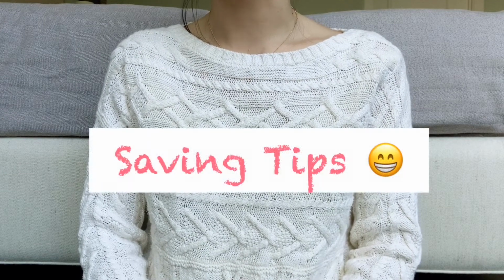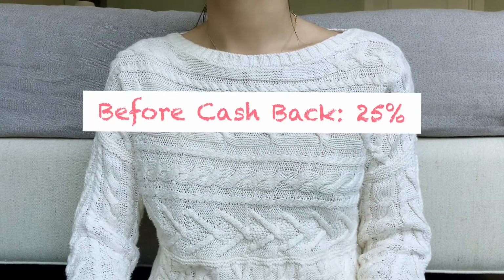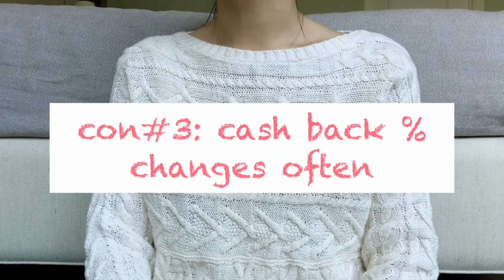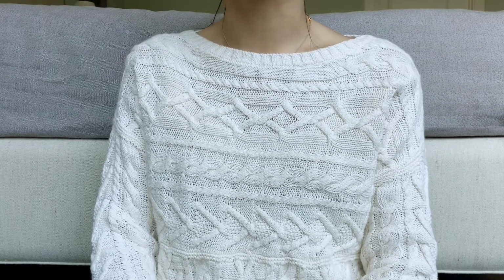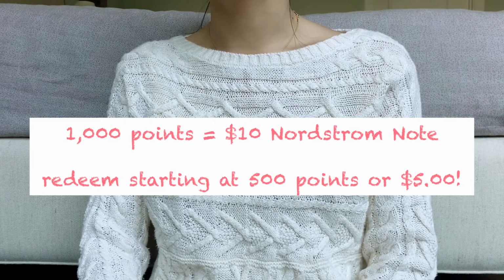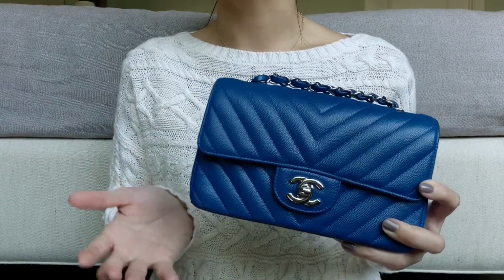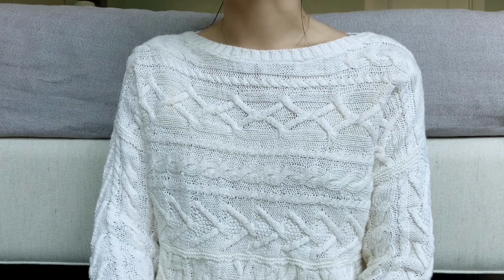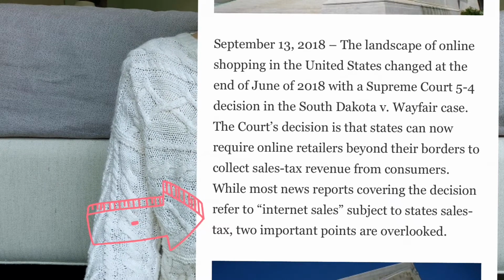🛍 LUXURY SHOPPING 🛍 || 3 SAVING TIPS || FALL PREP || BLACK FRIDAY/CYBER MONDAY/END OF YEAR SALE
This is part of the video series I started in Oct to prepare for fall/holiday shopping.  Today, I am sharing with you my 3 favorite shopping tips (see time stamps below).  They have helped me save hundreds of dollars over the years, including saving on a Chanel medium classic flap.  Hope they can help you with the upcoming Black Friday/Cyber Monday sales where you can save a little when you are shopping for your loved ones or yourself!  Happy Shopping! xoxo 😊

⏰ Time Stamps:
🕖 Cash Back Websites (example + pros/cons) - 2:14
🕖 Discounted Gift Card Websites (example + pros/cons) 7:49
🕖 Reward Program (Nordstrom example + pros/cons) - 11:06
🕖 Deciding Brand New vs Preloved + recent change to online sales tax ruling - 19:52